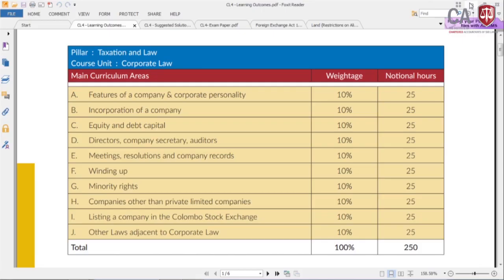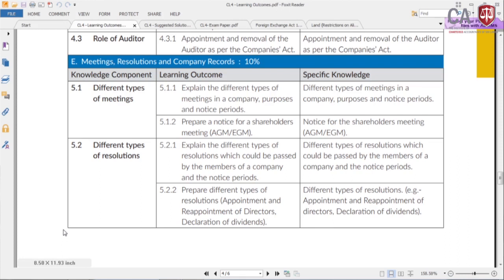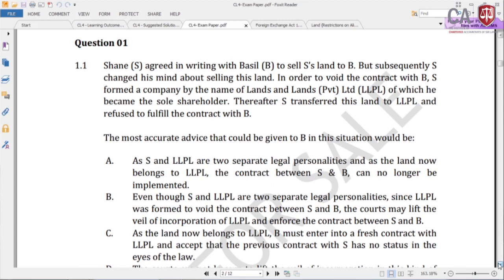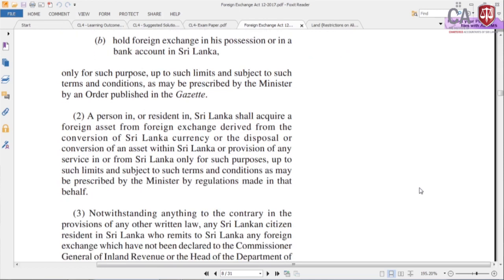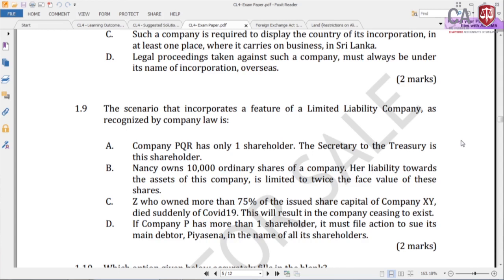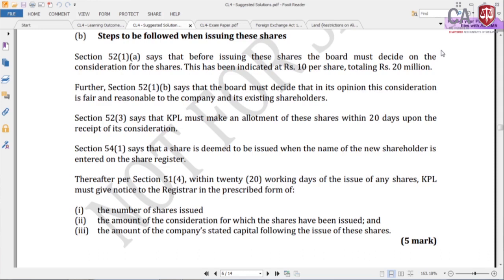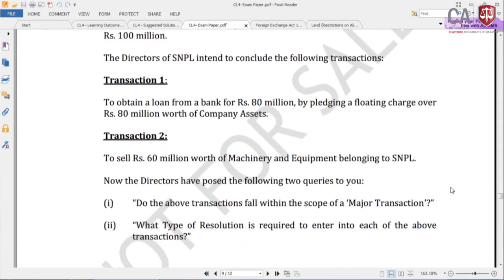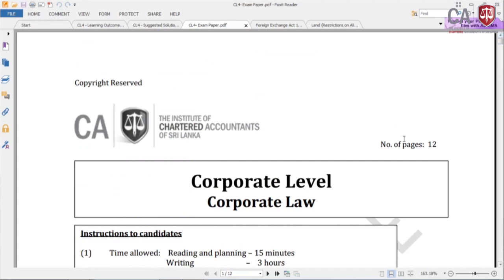CL4 2021 FEB & MAR corporate & strategic level exam paper discussion /18 June 2021 Session 1